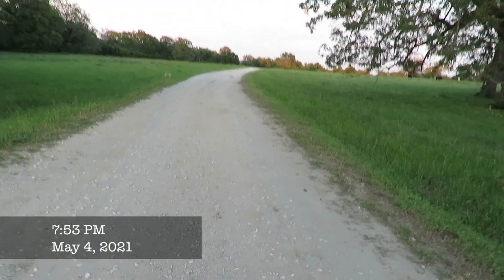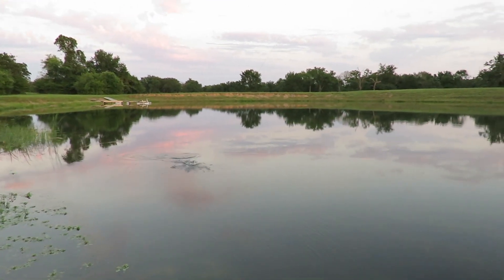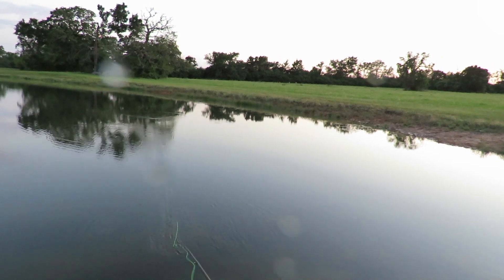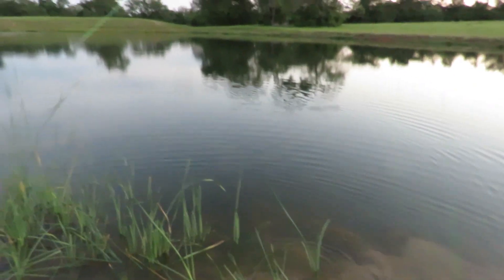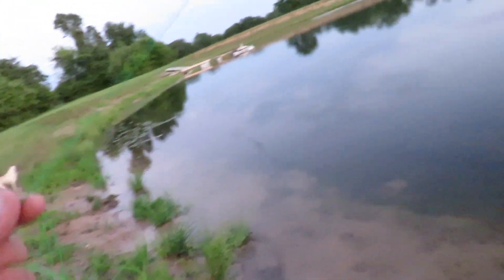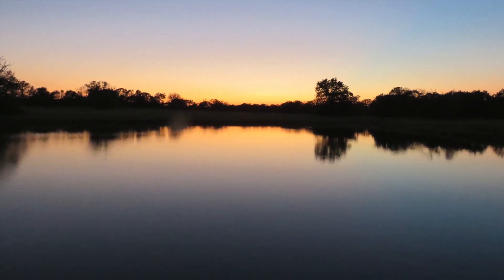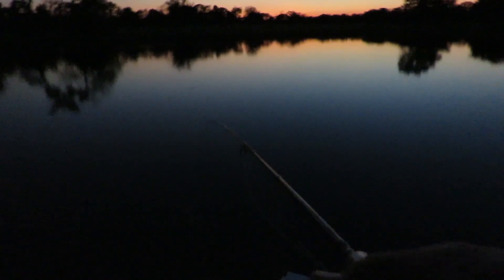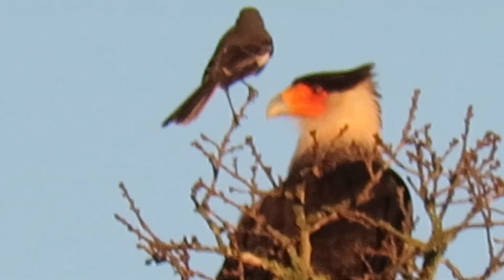FishTales: Fish to Relax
Sometimes it's all I can do just to survive the day.